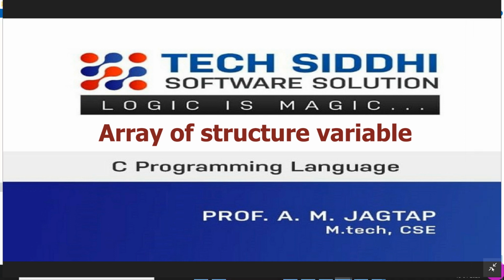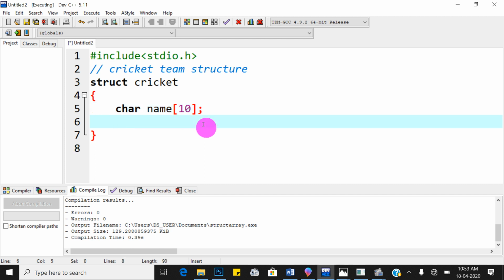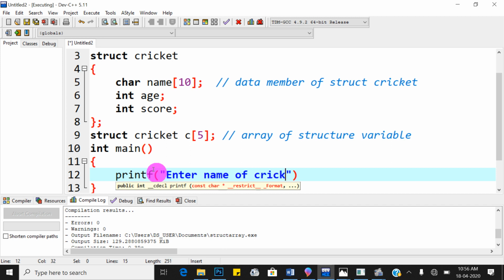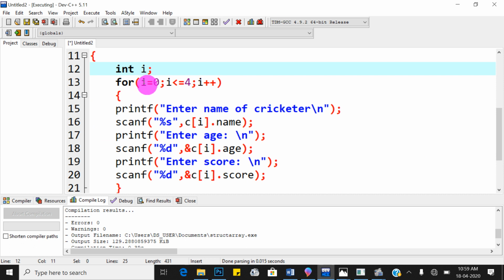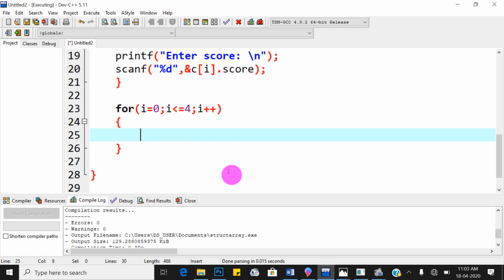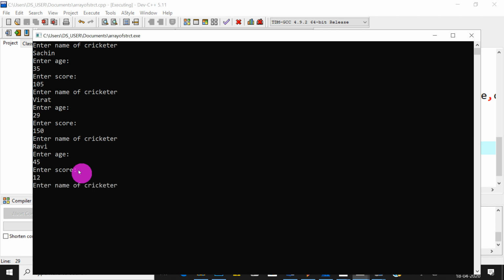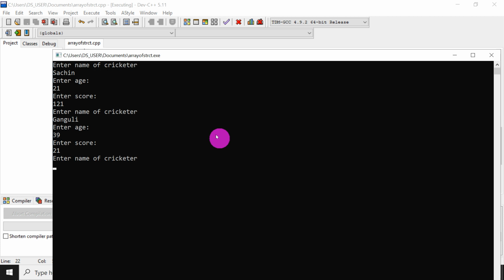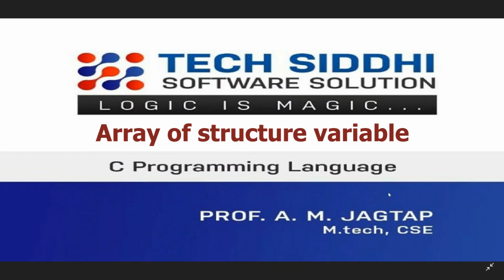Array of structure variable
Program 1: Write a program in C language which,

Define structure Cricket_Team having element player_name,
age, score_in_ODI.
Declare and do Initialization the structure for 5 cricketers
by taking input at run time
Display the information of all cricketers.

Program 2: Write a program in C language which,
age, score_in_ODI.
Display the information of all those cricketers those

score_in_ODI is greater than 100.
C Learning App: C Language Basics App Easy to Understand

C Learning app helps you in learning C language with suitable programs and MCQs. To learn other languages such as C++, Java, C# it is mandatory to learn C first. This app provides the basics and advanced concepts of the C in easy and simple way. Also, examples are provided for proper understanding of concepts with appropriate clarification.
This app covers utmost of the scenario’s programs along with outputs.
C Learning app categories:
1. Basic Concepts
2. Programing Examples
Please install my new C Learning App.

M.Tech CSE